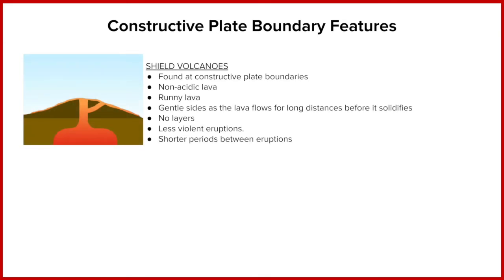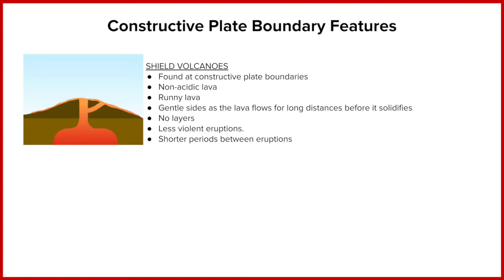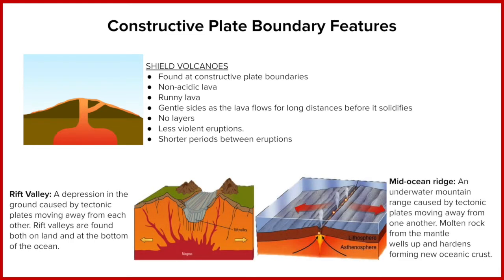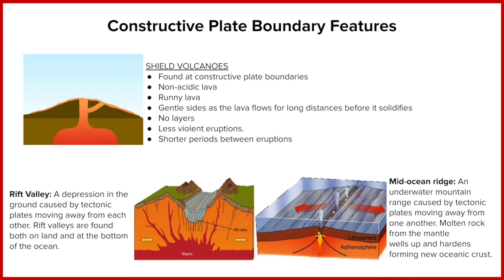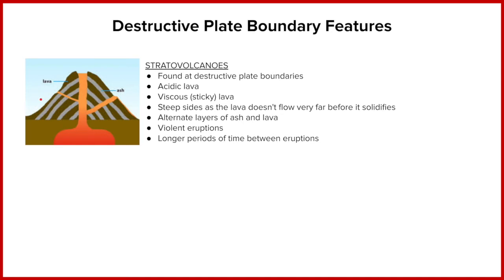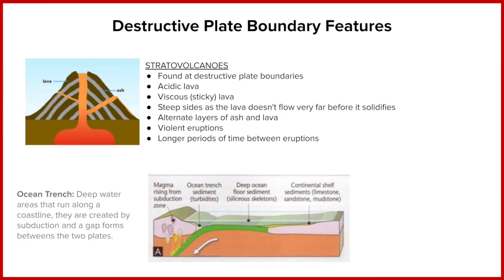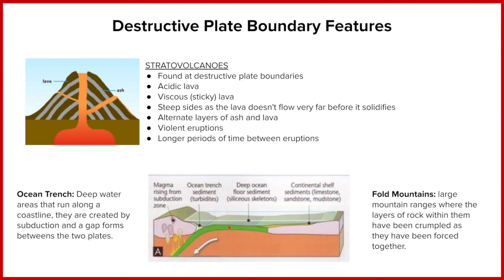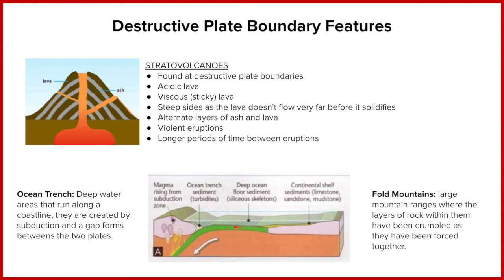Tectonic landforms (FMGL3.3)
Eduqas GCSE Geography A
THEME 3: Tectonic landscapes and hazards
Element 3: Tectonic landforms

**You should watch this with the revision guide in front of you**

MSN2020